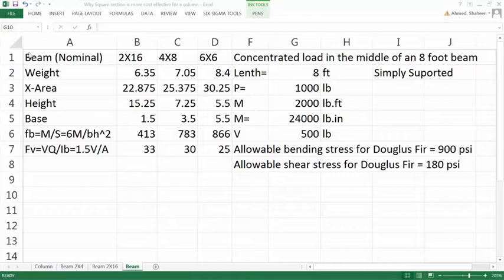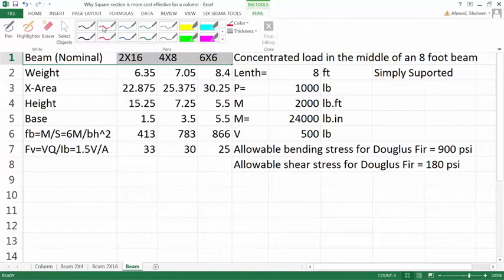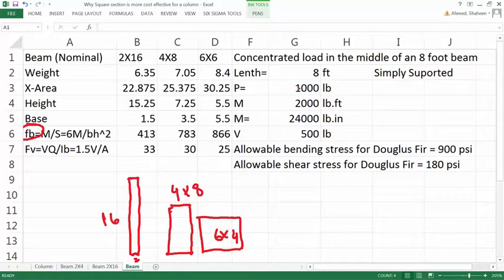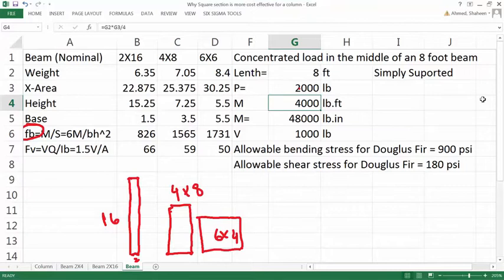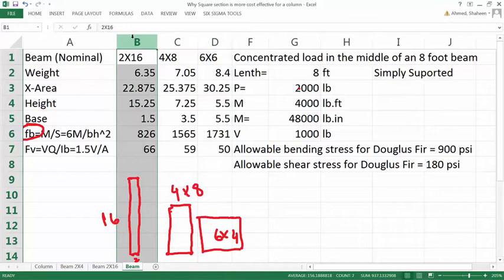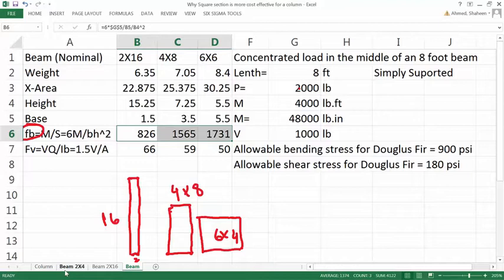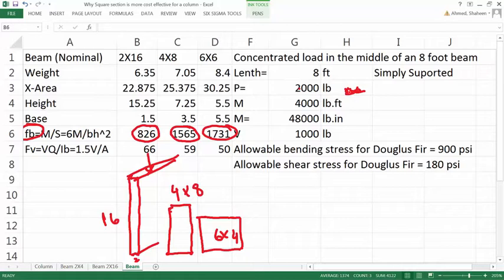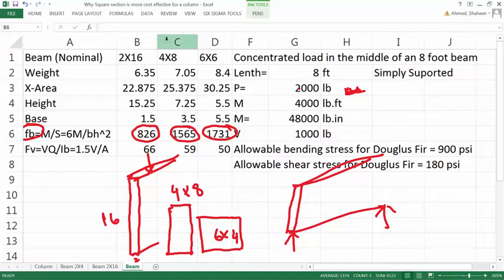The most efficient beam section Explained with Example Strength and Mechanics of Materials